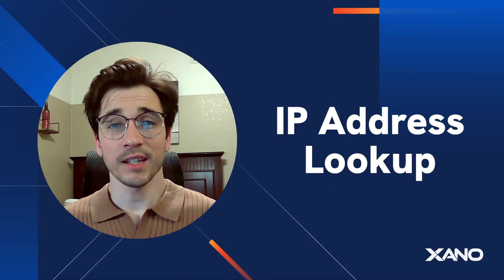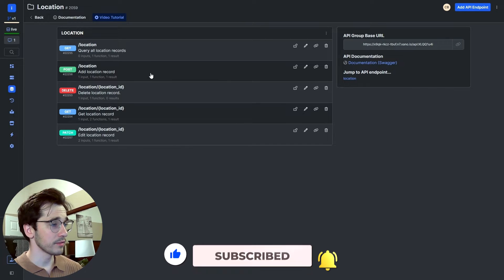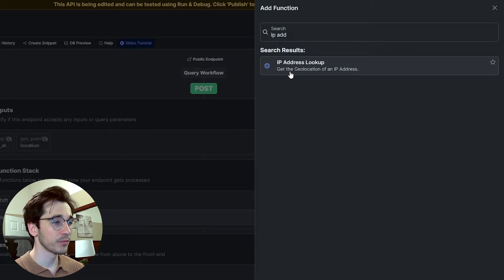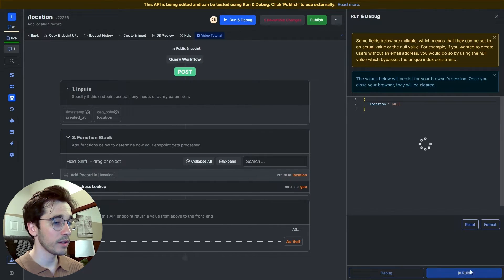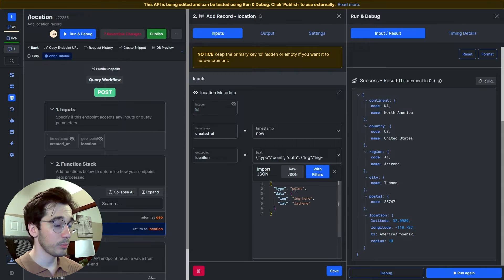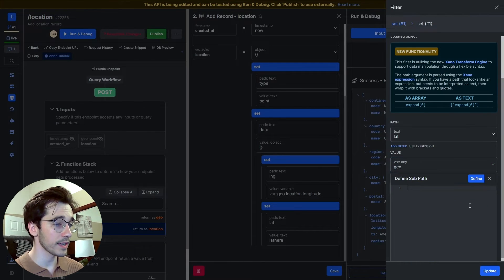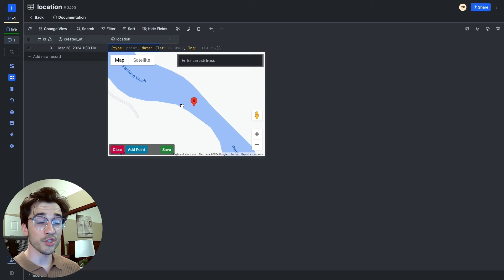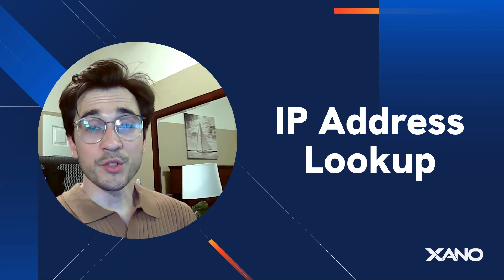Get Location Information with IP Address Lookup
Utilizing Xano's new IP Address Lookup function and an IP Address, we can save a user's information as a geo point and visualize on a map where they are in the world!